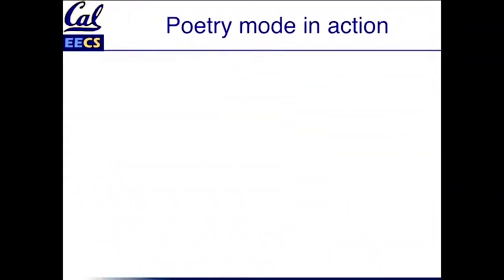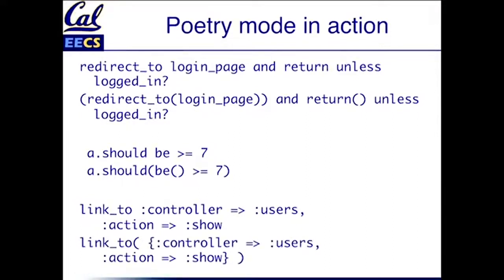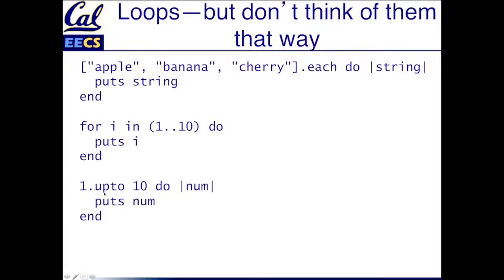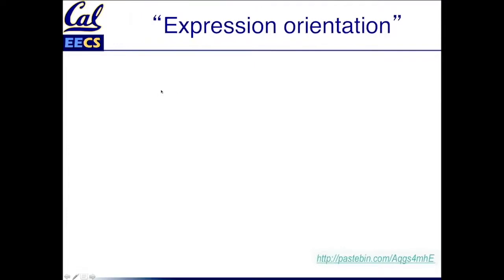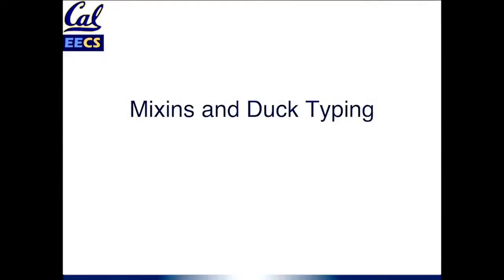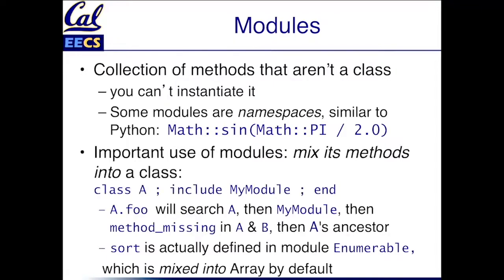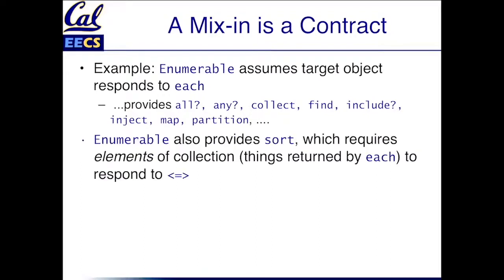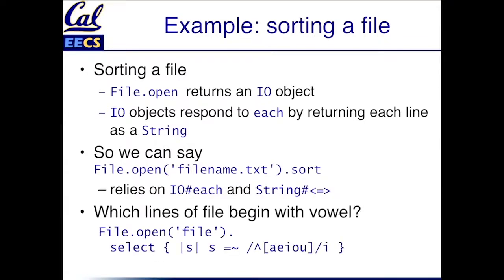2.4 — Ruby Idioms — Poetry Mode and Blocks